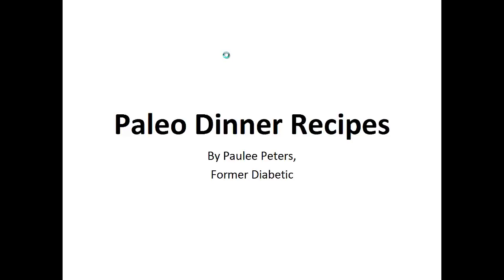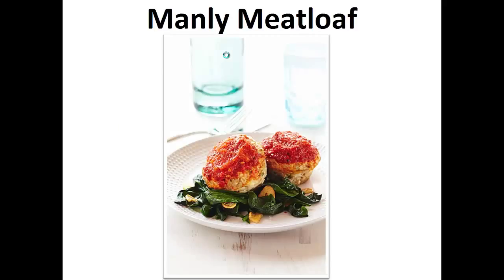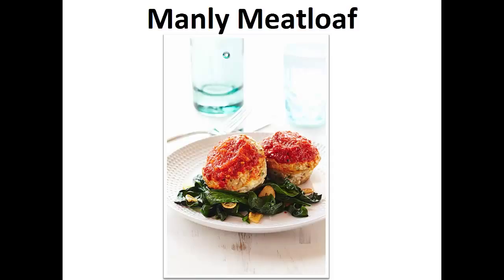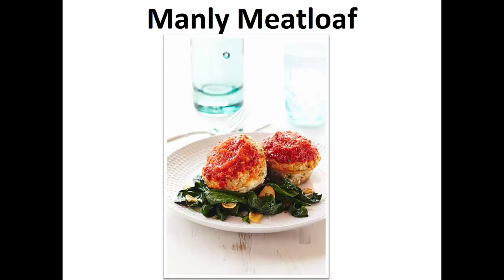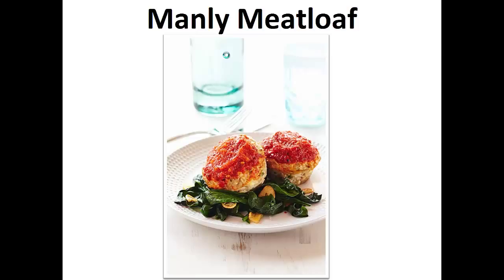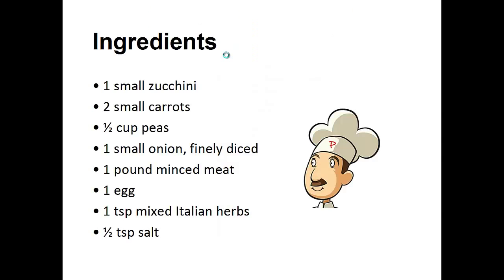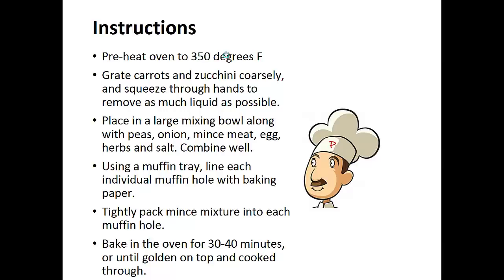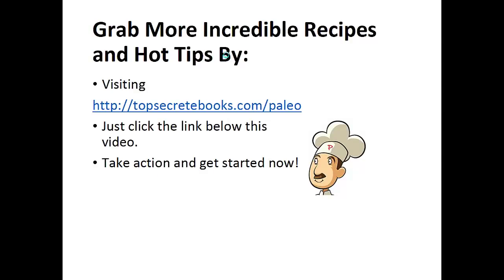Paleo Dinner Recipes - Manly Meatloaf By A Former Diabetic